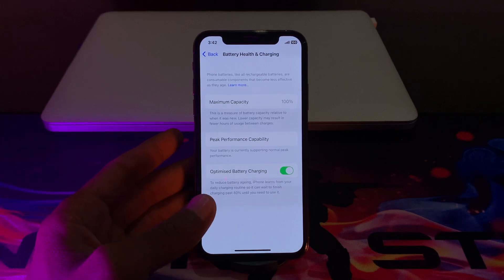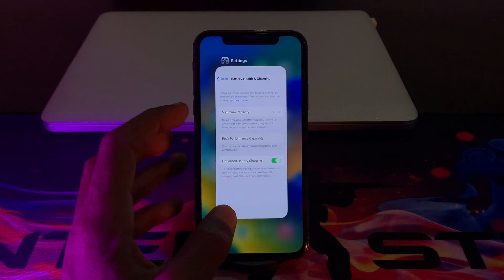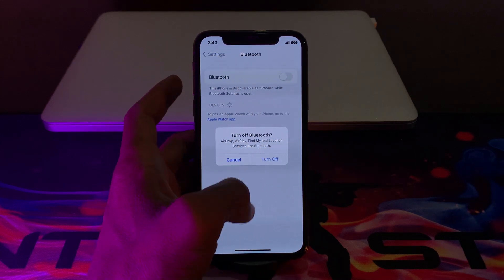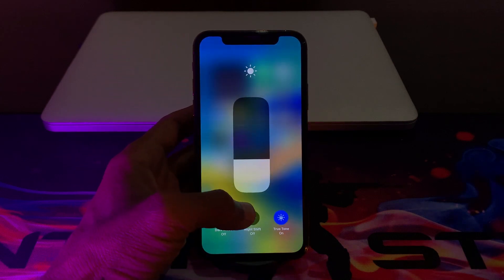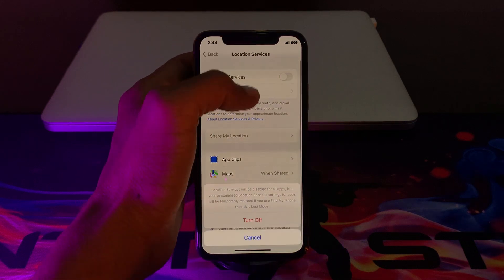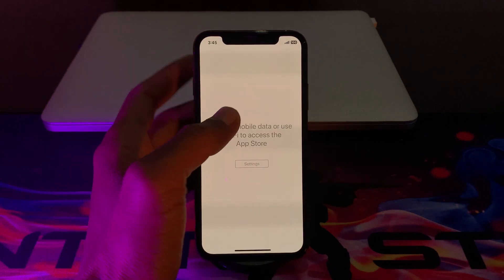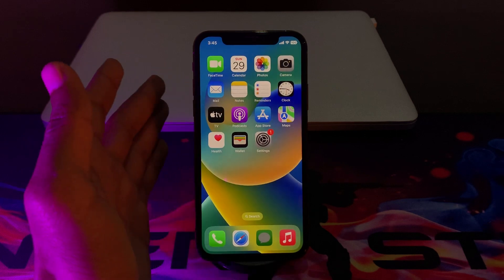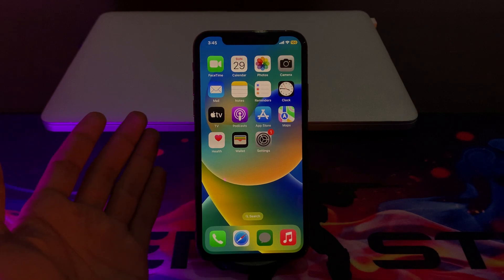Fix iPhone Battery Health Decreasing Fast | Battery Health Decreasing Fast After iOS 16.3 Update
How To Fix iPhone Battery Health Decreasing Fast | Battery Health Decreasing Fast After iOS 16.3 Update